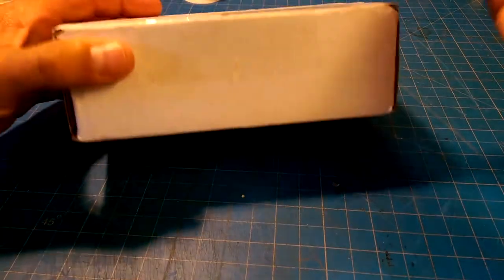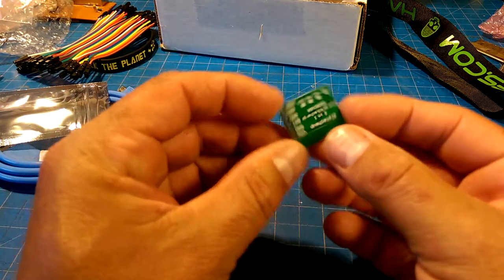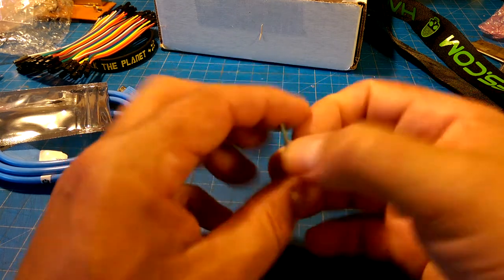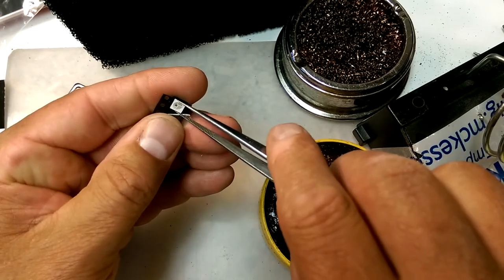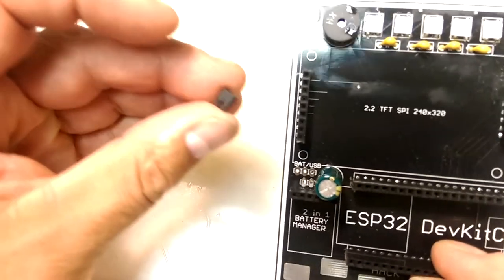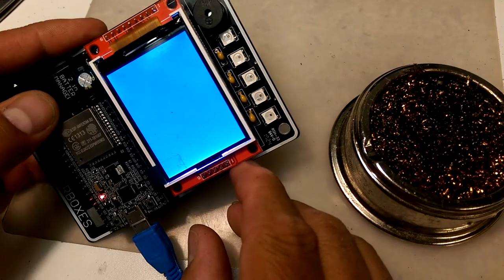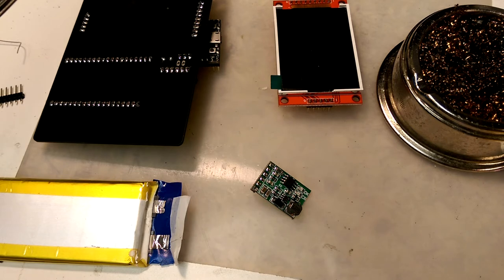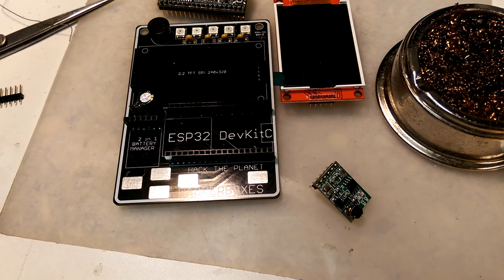Summer Camp Part 1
Hackerbox 0020 - Summer Camp.  Putting together the badge.

where they talked to Addie (@atdiy) and Whisker (@whixr), the Toymakers (@Tymkrs).  Especially the part about the conference badges that they made for CypherCon And if you are of the reddit persuaison lots more details there.